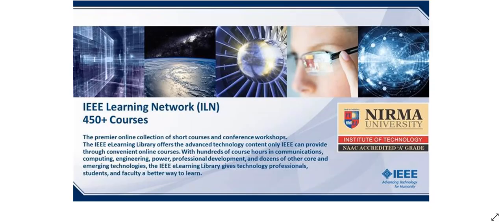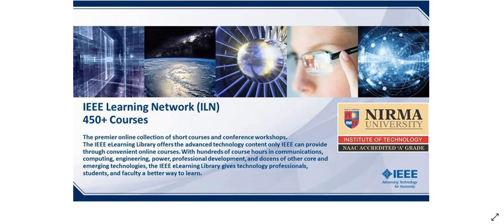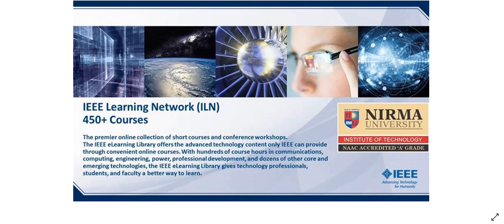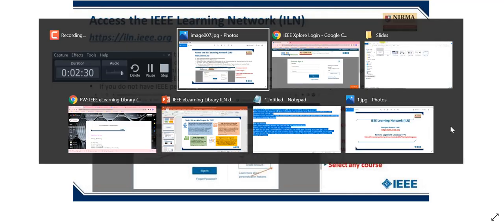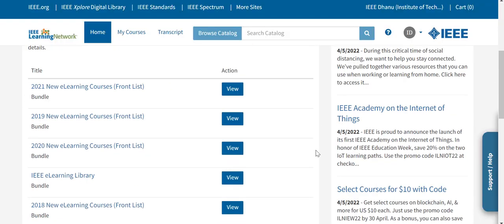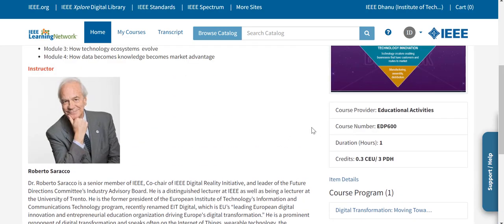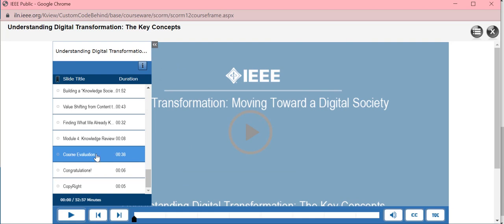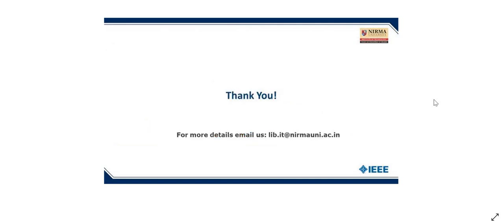Accessing IEEE eLearning Courses Online Courses - NIRMA University Library